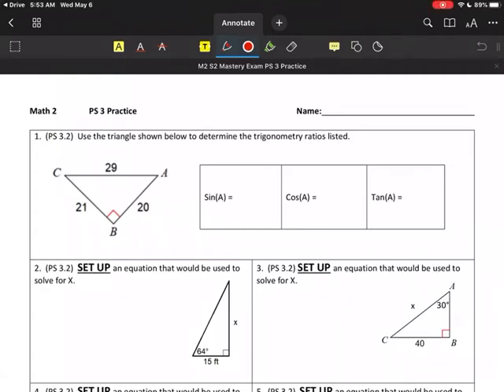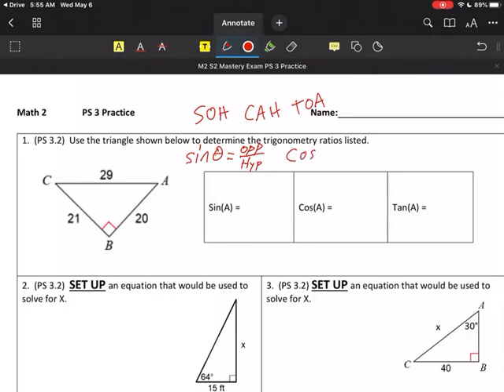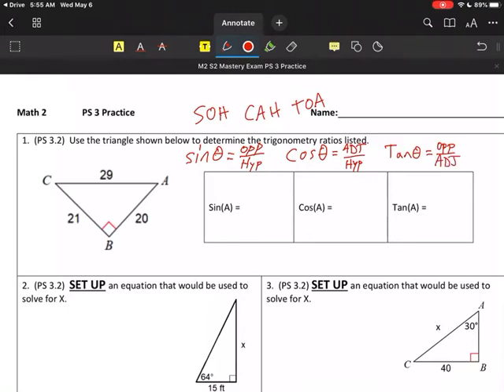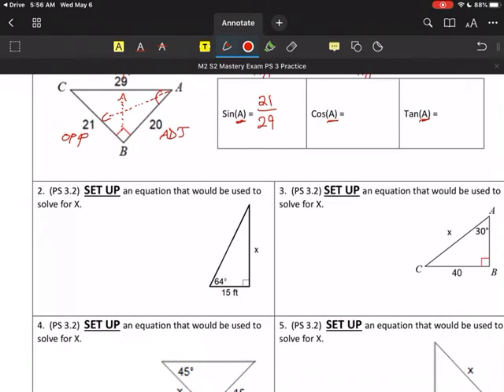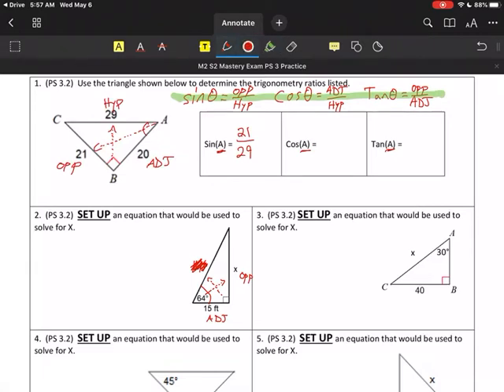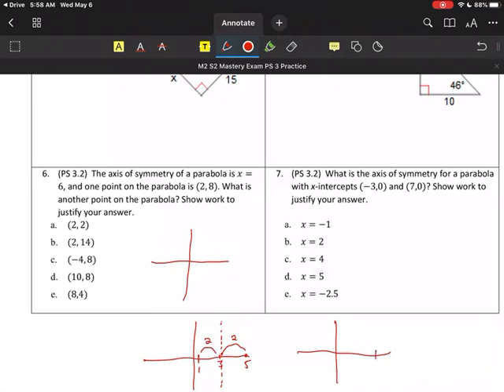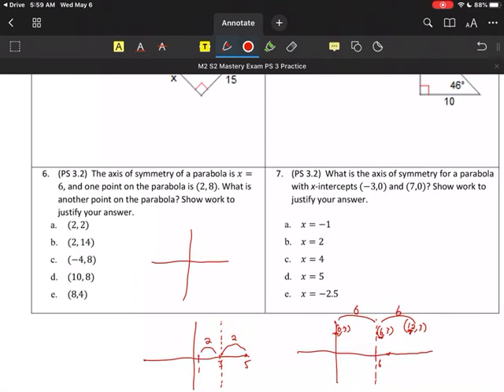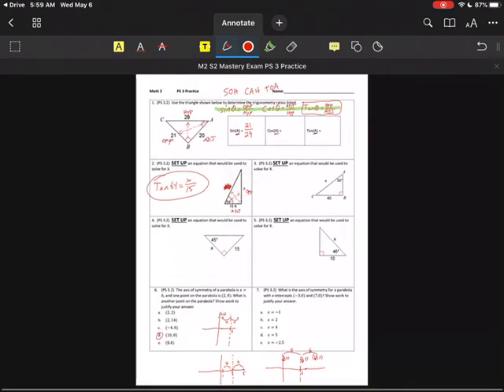PS 3 Practice